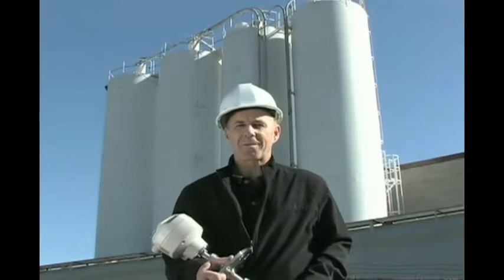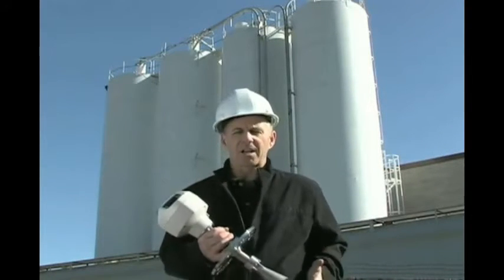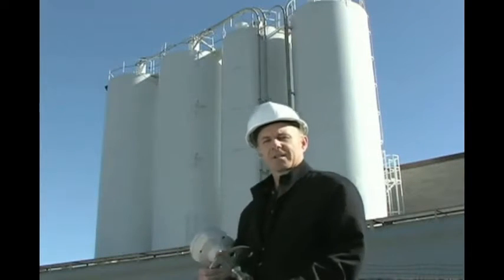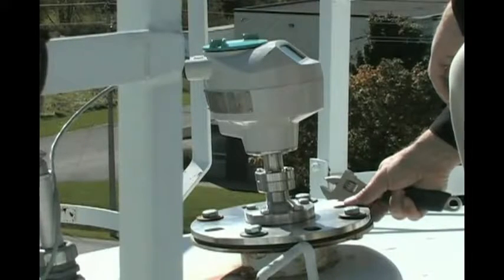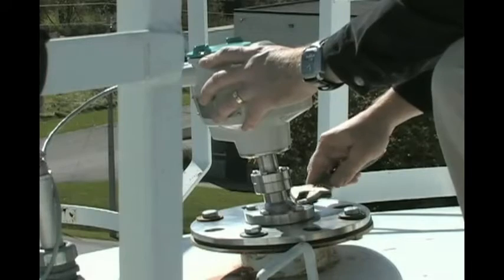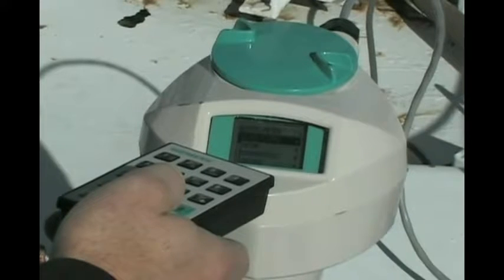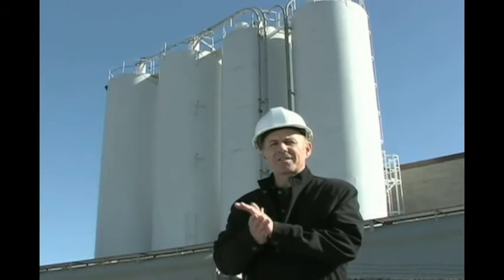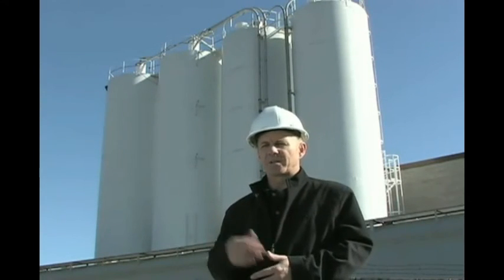Siemens SITRANS LR260 How To installa Transmitter